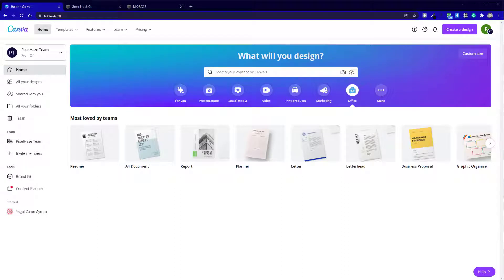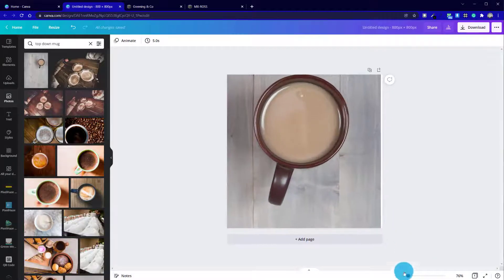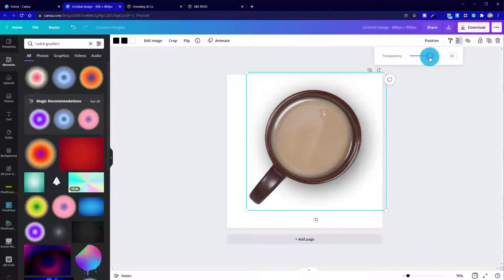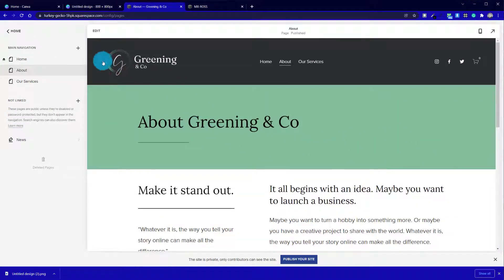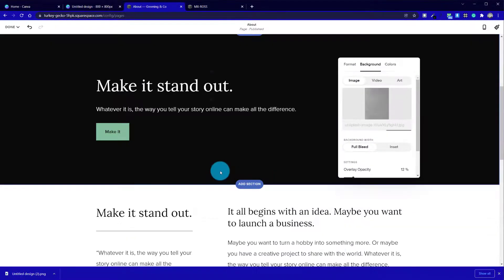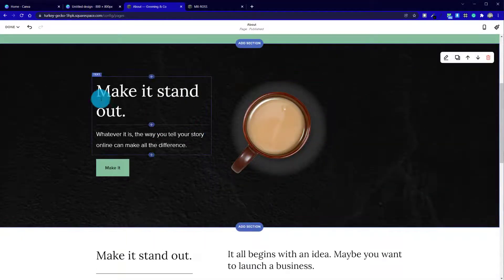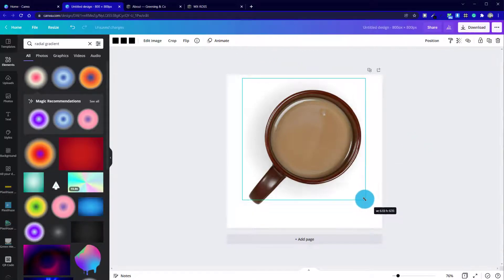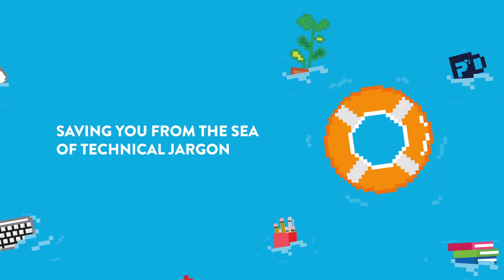Combining Canva with Squarespace - Part Four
You can join our waitlist here to find out more Let's have a look at how we can combine background photo textures with foreground images for a unique effect.